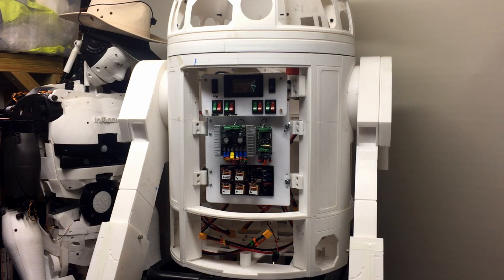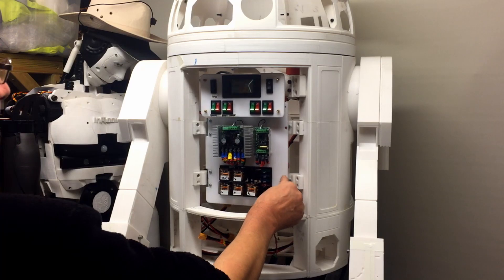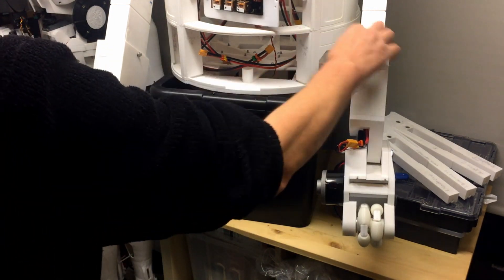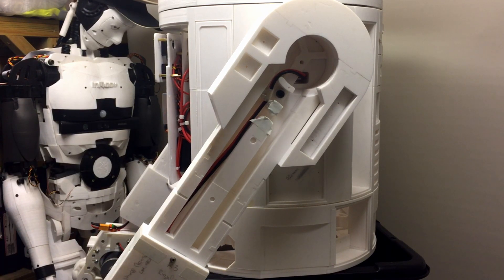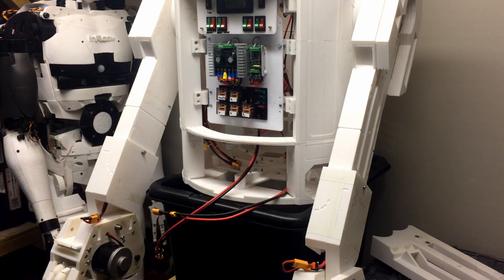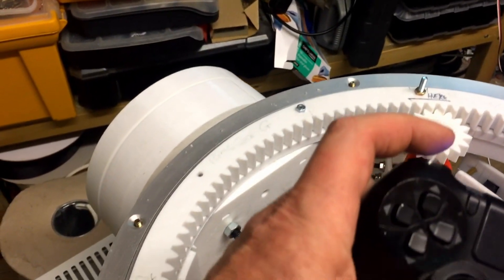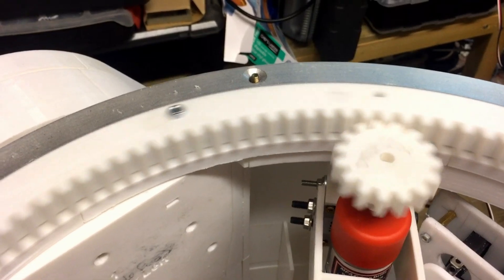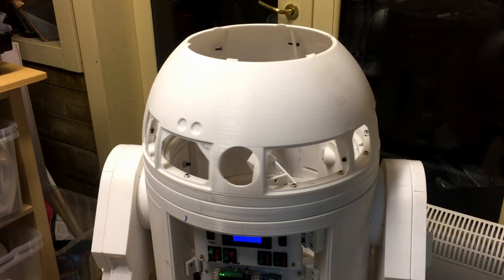R2D2 Droid Build Part - 19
Testing out the Dome motor on Colin, my R2D2 droid.